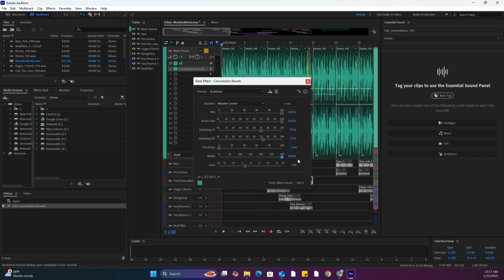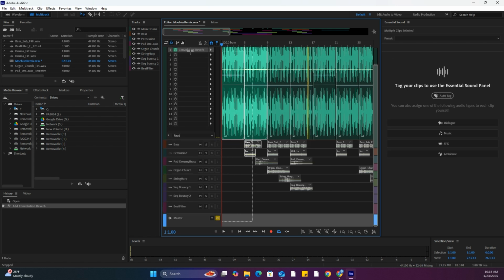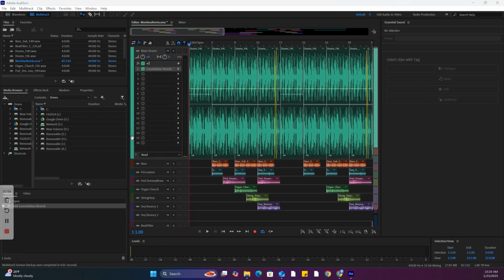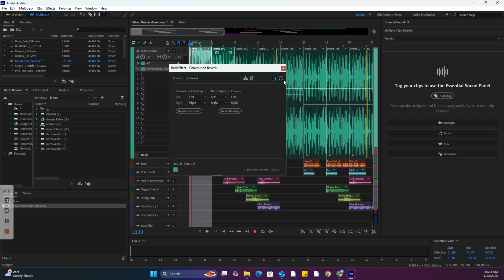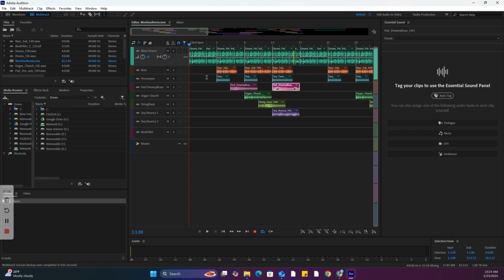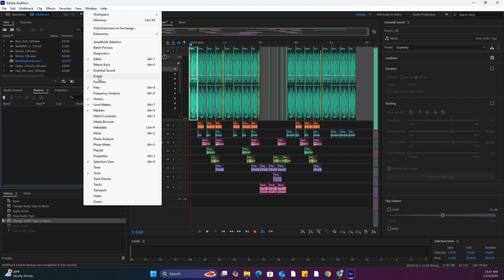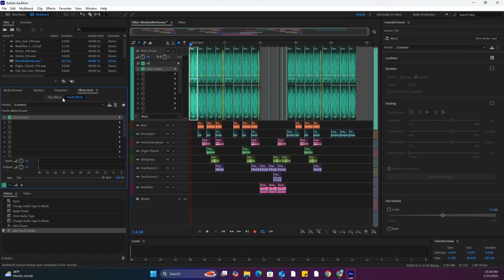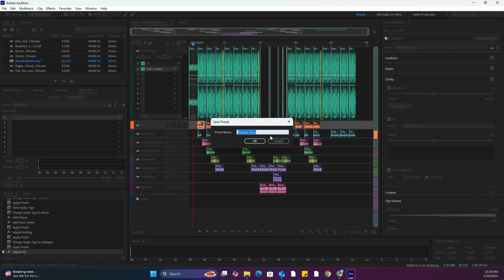Adobe Audition CC Classroom in a Book Lesson 9 part 2 Channel Mapping in Multitrack Editor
This second part of the lesson ends covers channel mapping in the Multitrack Editor.

Tutorial walk-through based on Adobe Audition CC Classroom in a Book, Second Edition
The sample files are available when you purchase the book. Audition 25.0